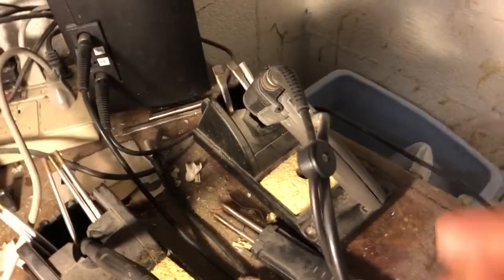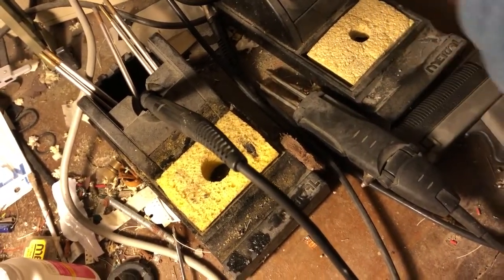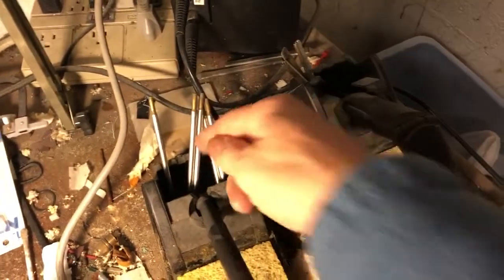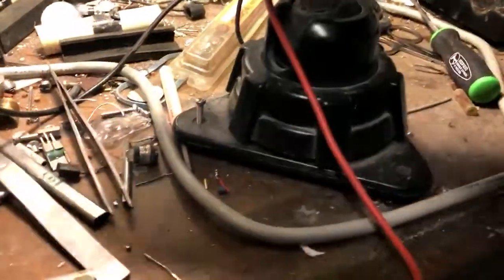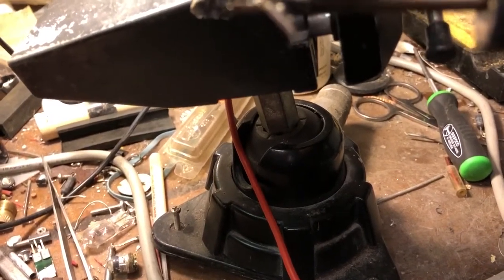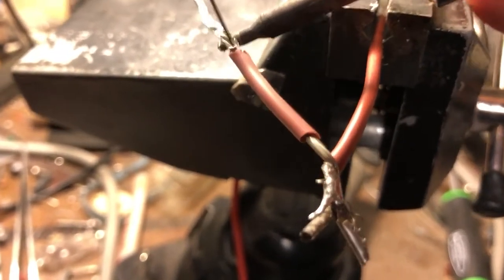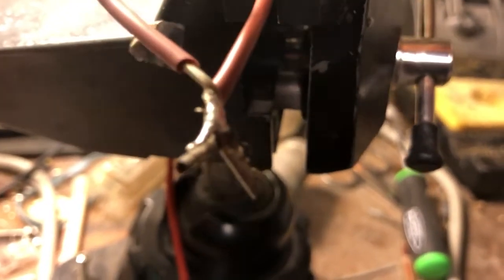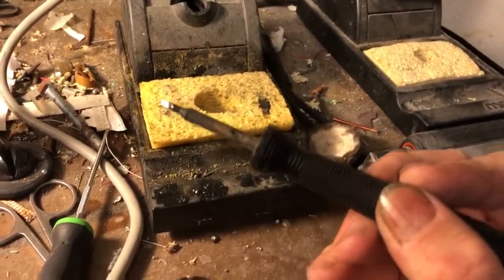Metcal solder station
Demonstration of a Metcal sheet station